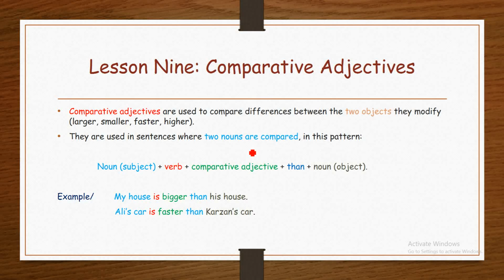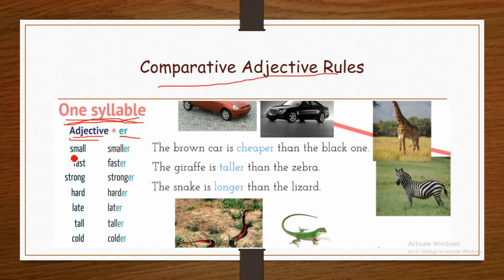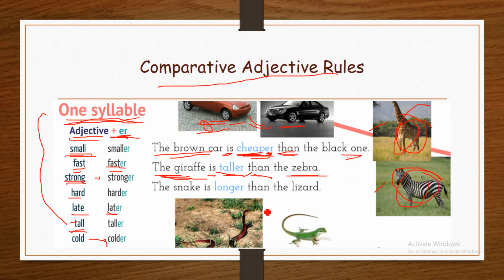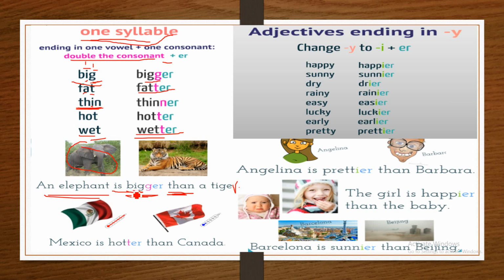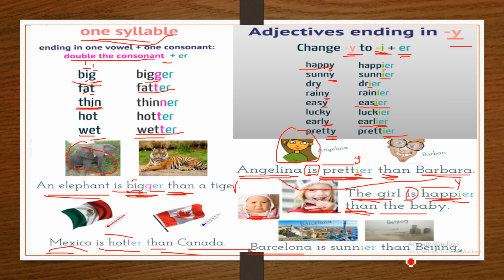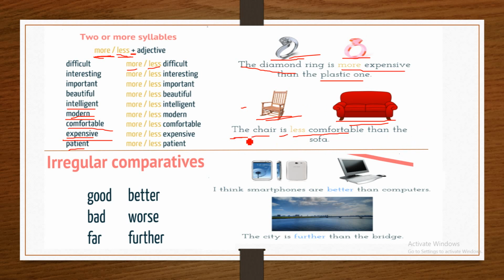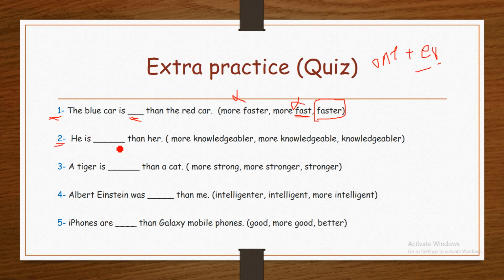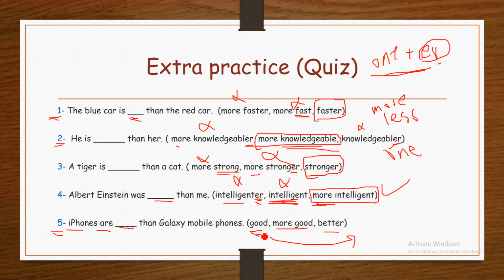Grammar Level two By Rizgar Qadir Lesson 9